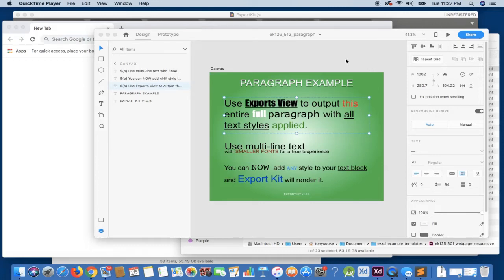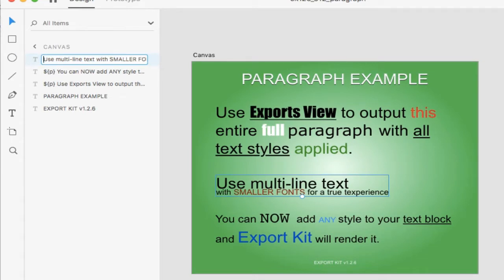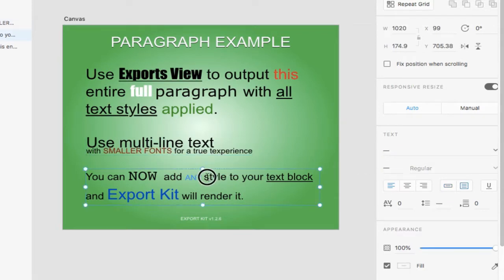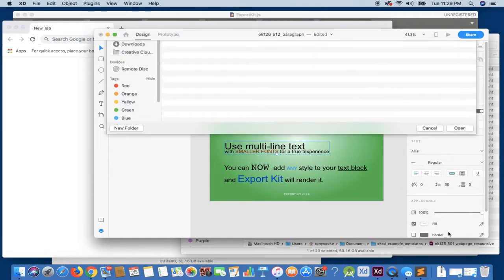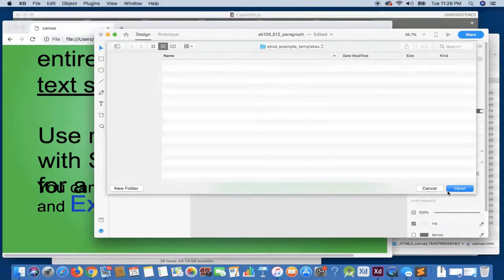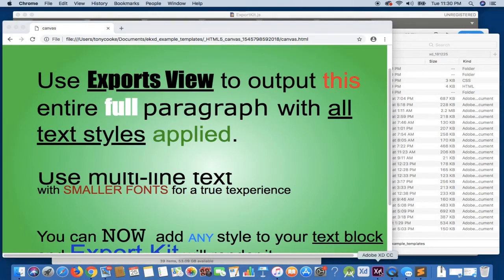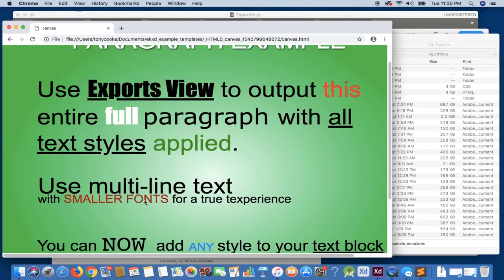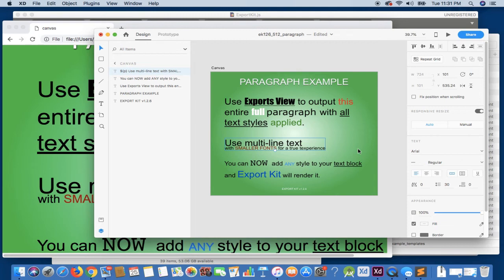CSS Paragraph Styles with Adobe XD and HTML Exports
Accurate XD to HTML and CSS rendering of text paragraph styles when using Adobe XD and Export Kit.